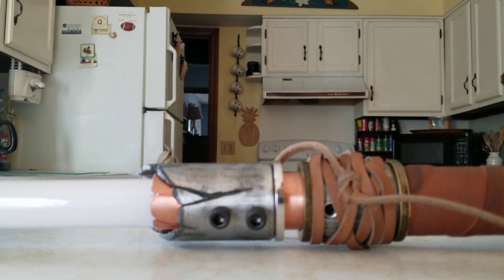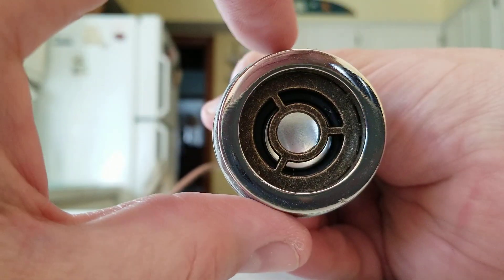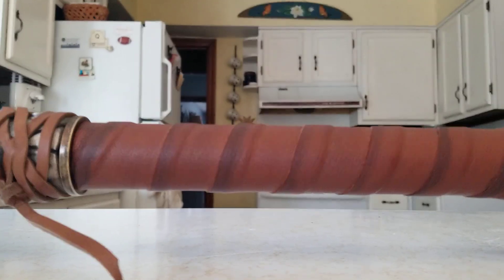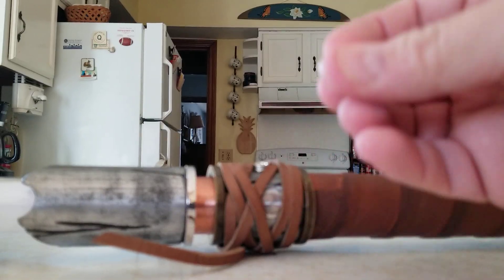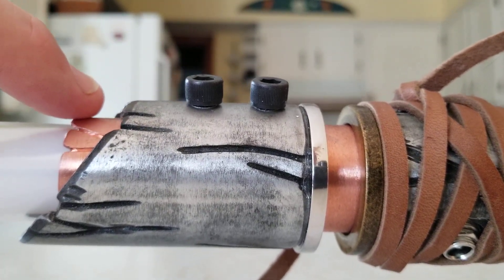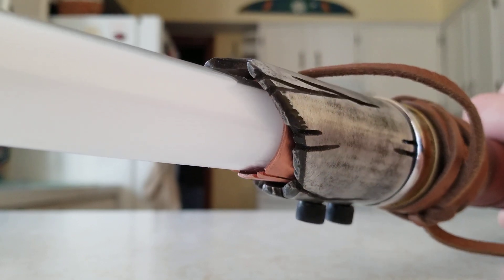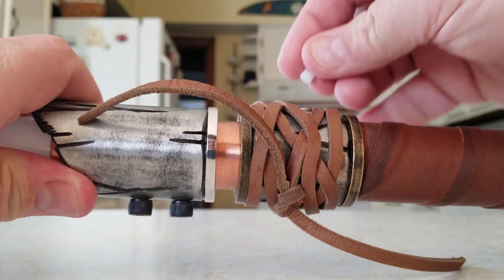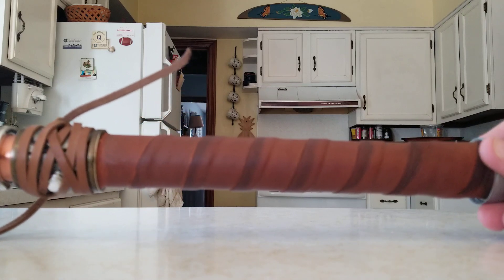A review of my Custom Diversions... Longsaber?